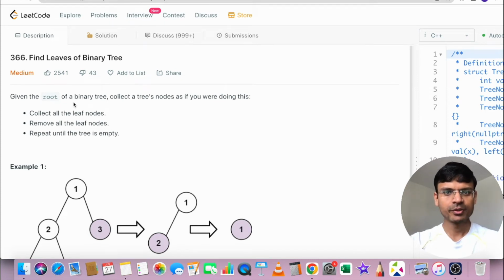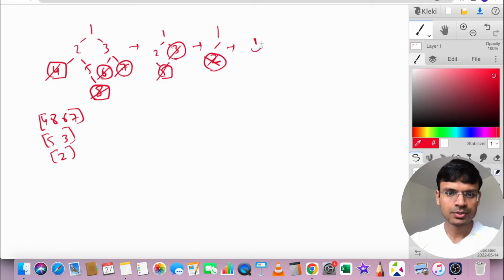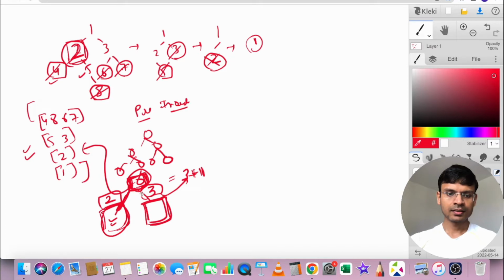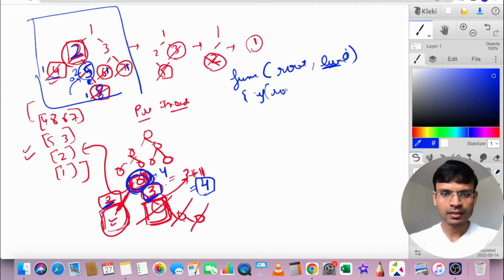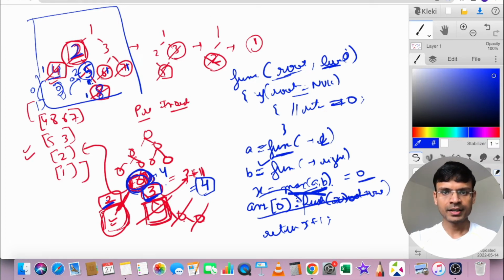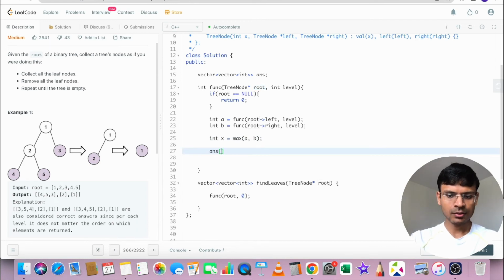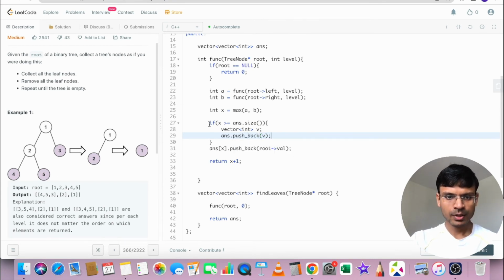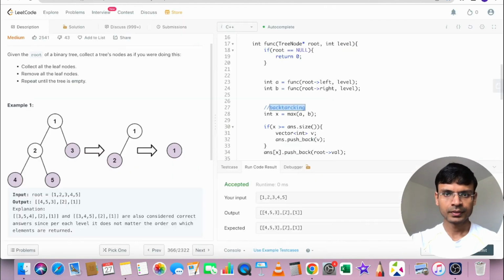Find Leaves Of A Binary Tree | Leetcode 366 | Binary Tree/BackTracking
Find Leaves of Binary Tree
Find Leaves of Binary Tree Leetcode
Find Leaves of Binary Tree C++